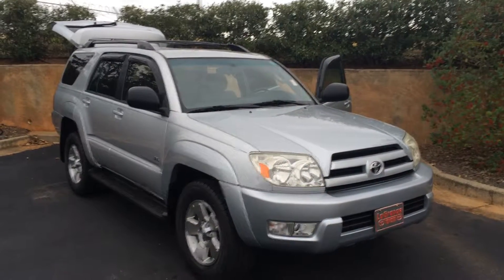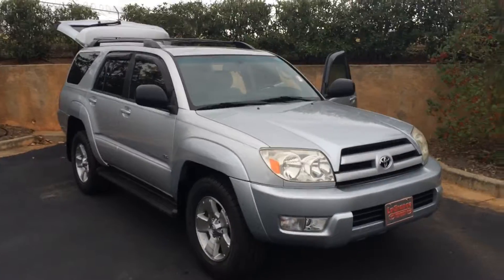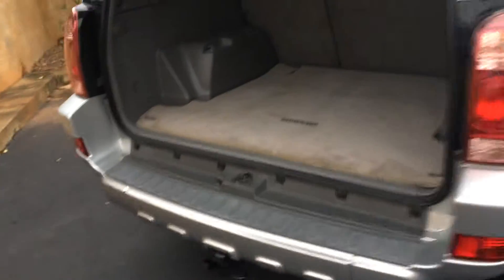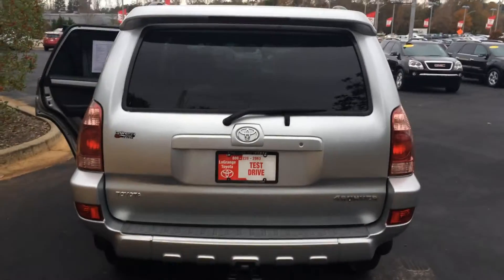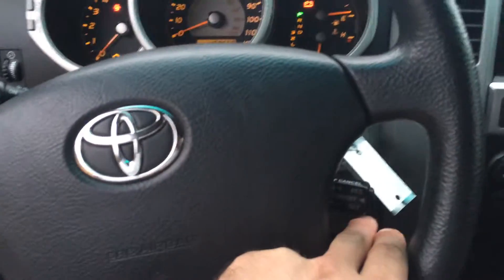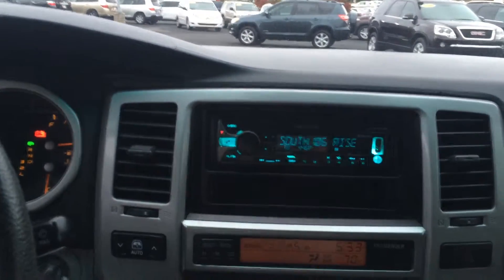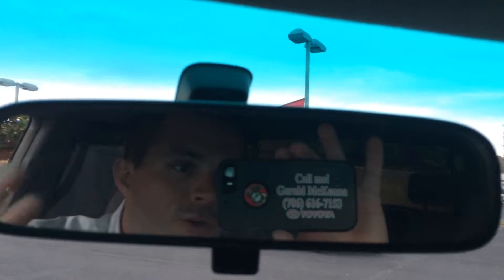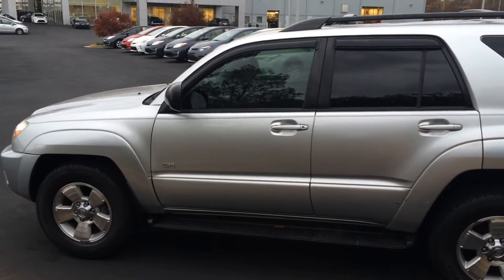Richard's 2004 Toyota 4Runner SR5 by Gerald